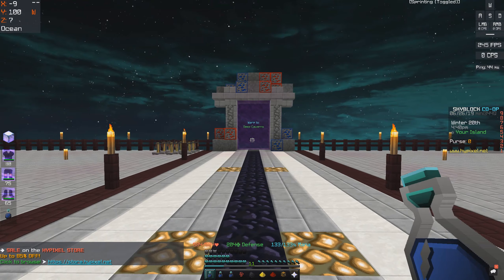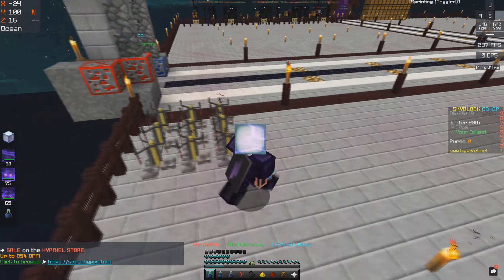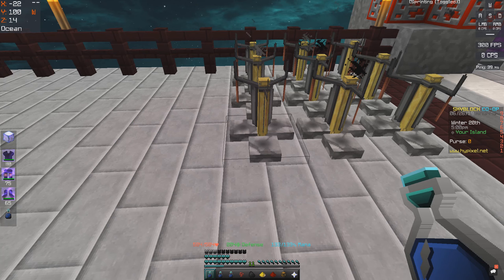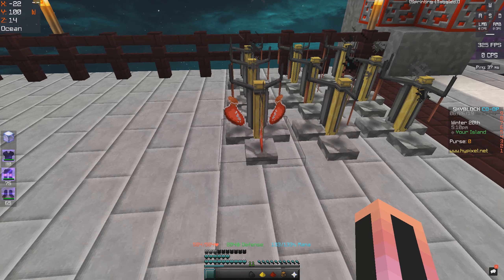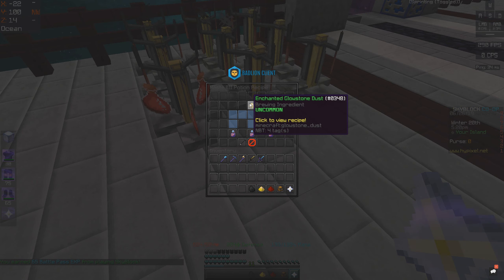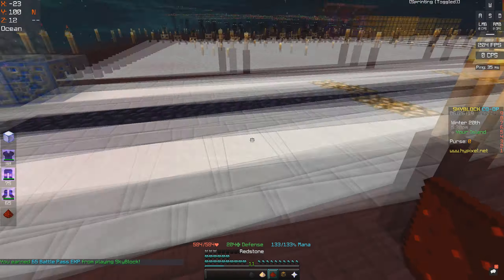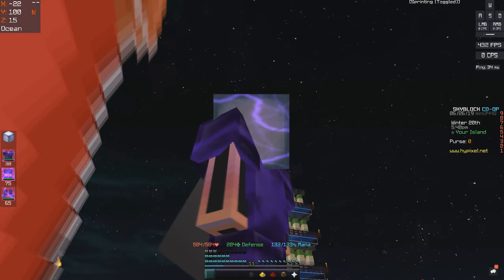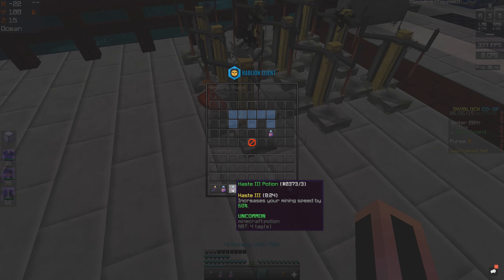HOW TO MAX WOOD / MINE WOOD INSTANTLY - HYPIXEL SKYBLOCK